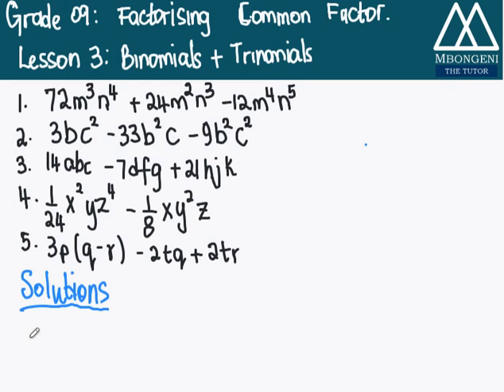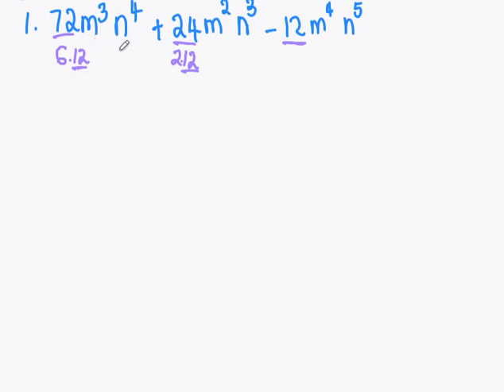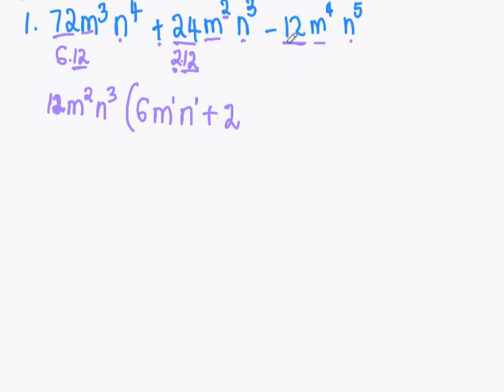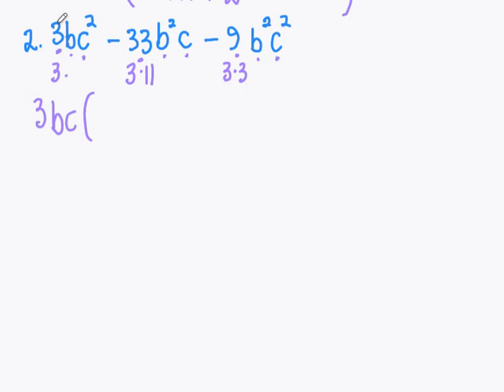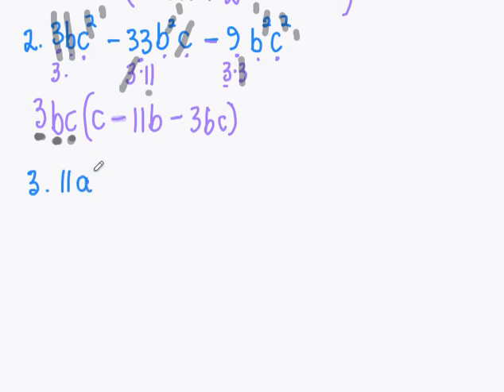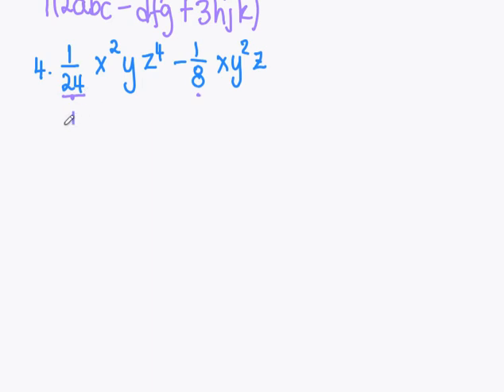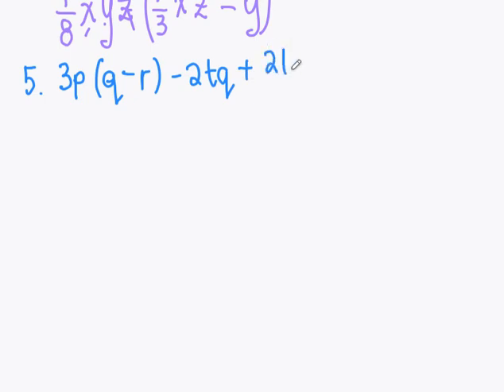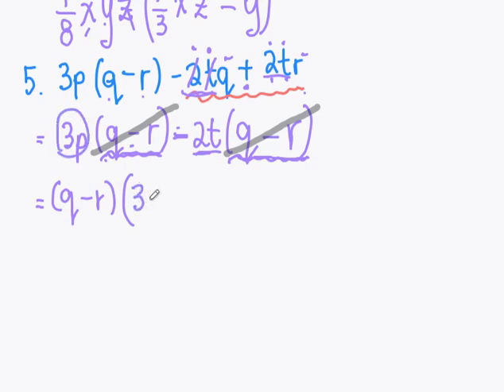Grade 09 | Factorising Common Factor | Trinomials and Binomials | Mbongeni The Tutor | CAPS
Factoring Common Factors Lesson 3 with @mbongeniyekelo